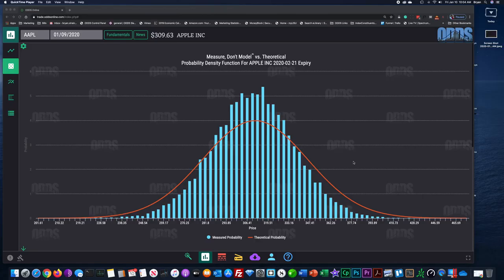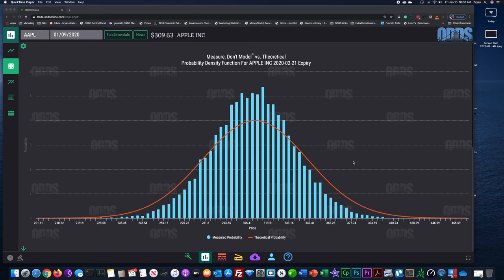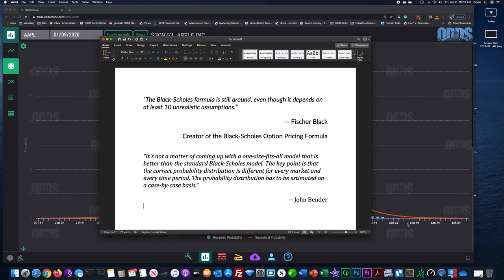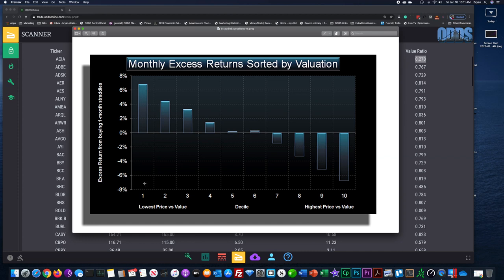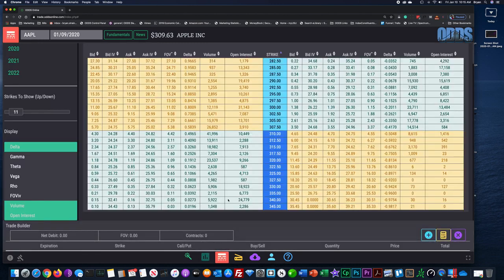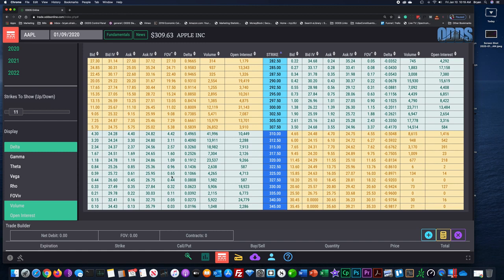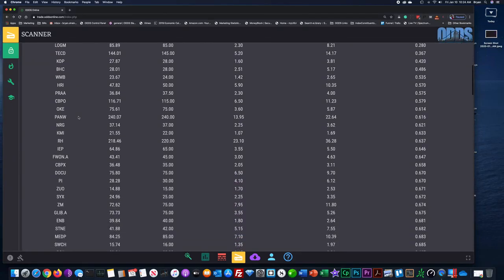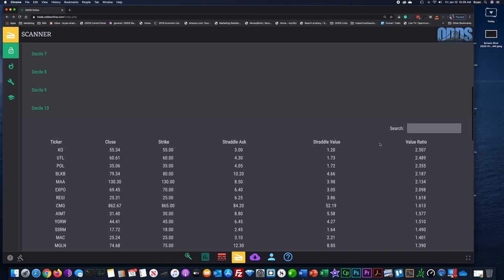How do I know if I’m getting a good options price? (Part 2)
Part 1 taught you how to see the landscape of prices. Part 2 will show you how we can use that information to figure out the fair price of each option at every time frame. We will show you how to easily look up the best prices of any stock or Index ETF options in the same way you might look up the best price of anything else on the internet.